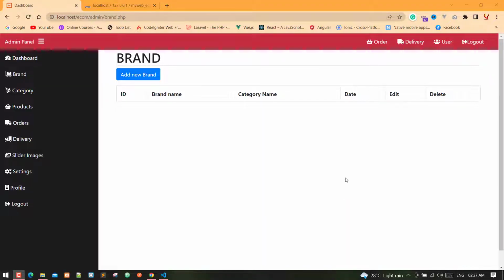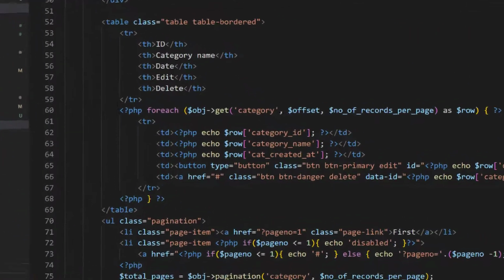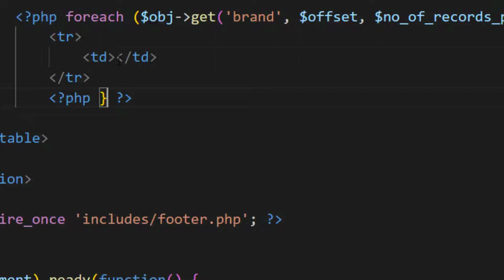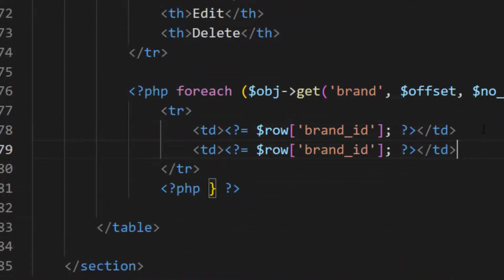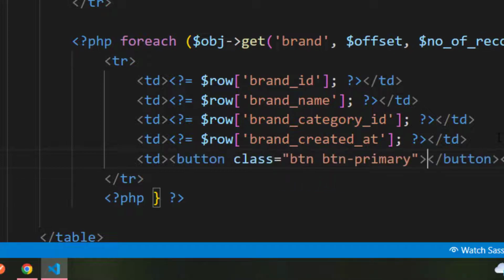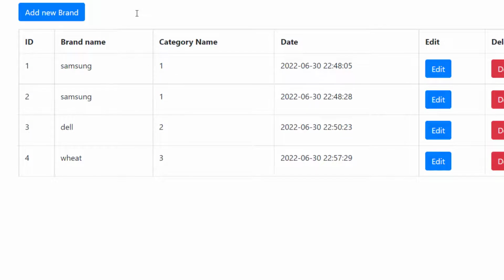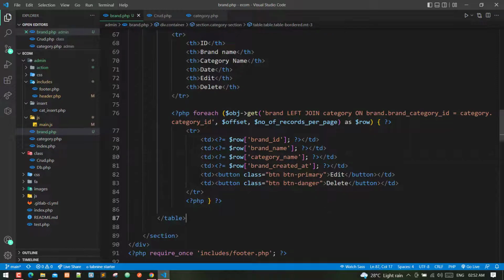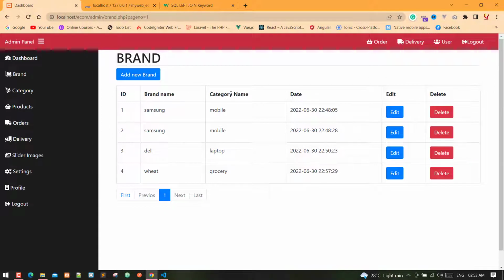Part - 30 Fetch the Brand List with Category Name and Set Pagination Too in your ecommerce website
hello there in this video i'm going to show you how to fetch brand list with category name using left join method of mysql.